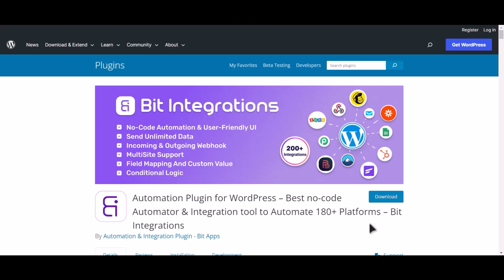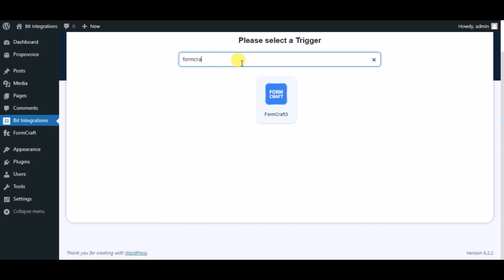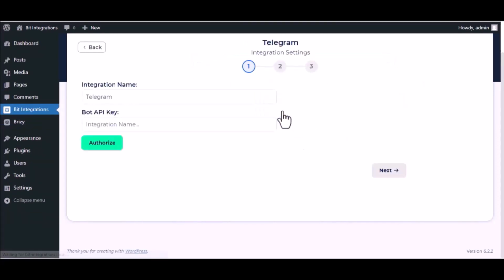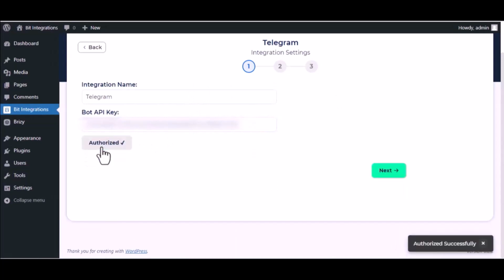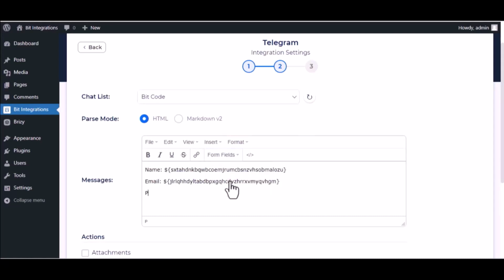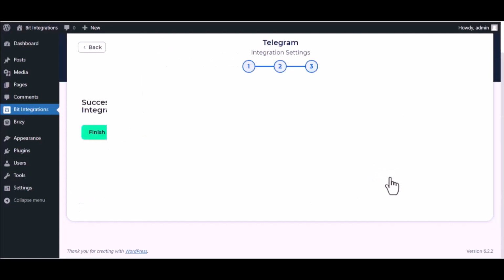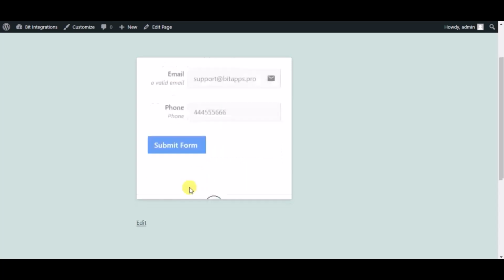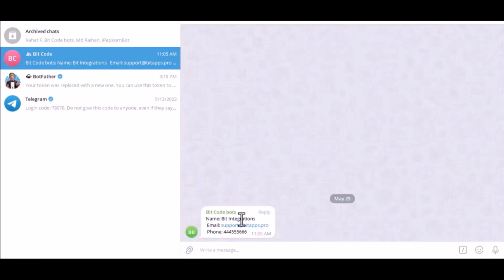(Free) Integrating FormCraft with Telegram | Step-by-Step Tutorial | Bit Integrations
🚀 Revolutionize your form submissions with our latest tutorial! In this video, we guide you through the seamless integration of FormCraft with Telegram using the powerful Bit Integrations WordPress plugin. Learn how to effortlessly connect your forms to Telegram and optimize your communication and data management!

Discover the incredible benefits of linking FormCraft to Telegram. Instantly receive form submissions, messages, and updates directly on your Telegram channels.

Telegram, a leading messaging app, provides a secure and efficient platform for communication. In this tutorial, we demonstrate how to seamlessly integrate FormCraft with Telegram, allowing you to receive and manage form submissions directly on your Telegram channels.